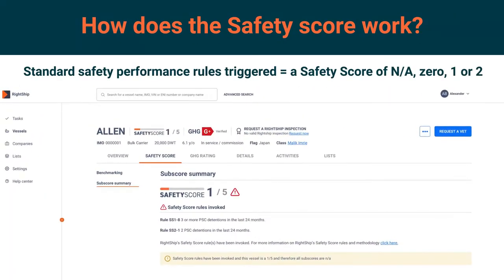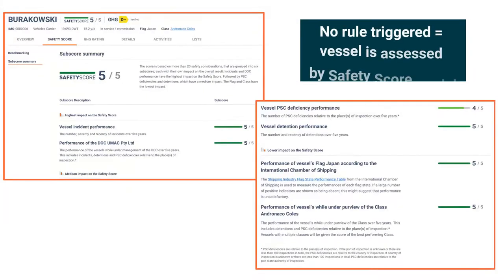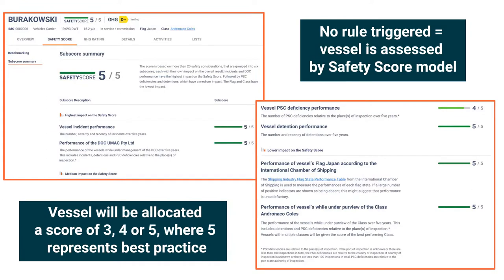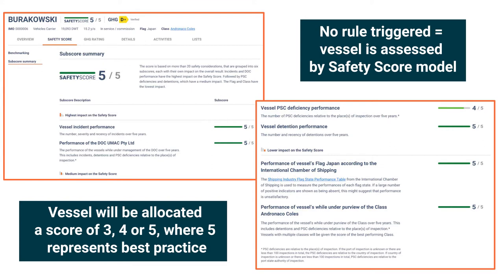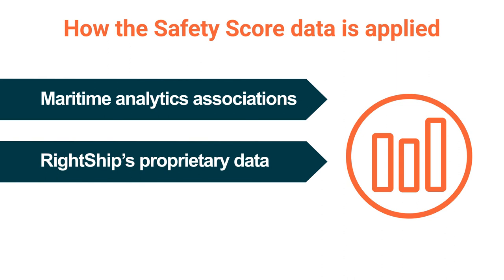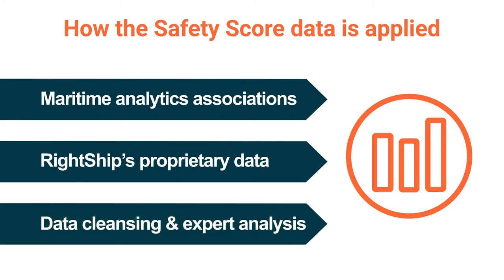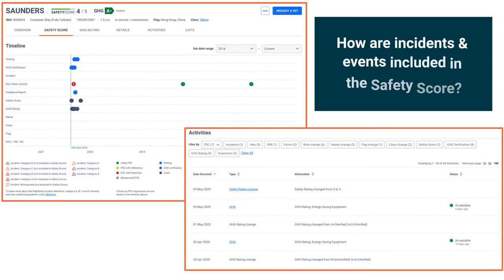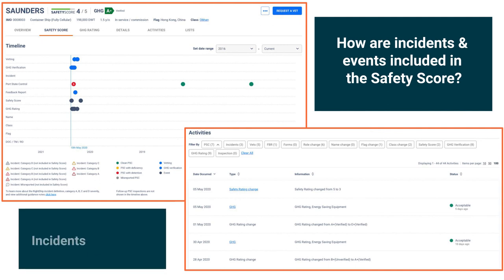RightShip's Safety score - How does it work?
A short video outlining how RightShip's revised Safety Score works